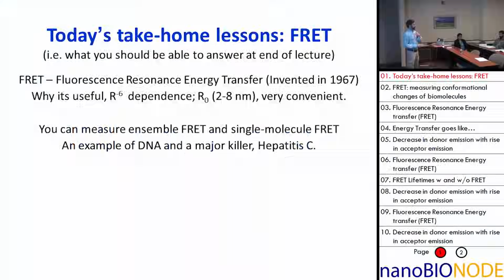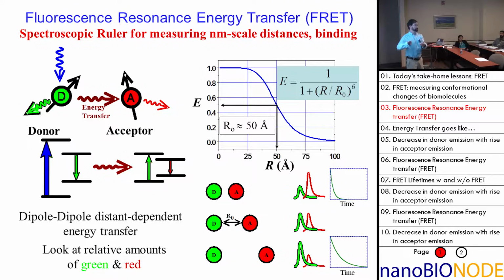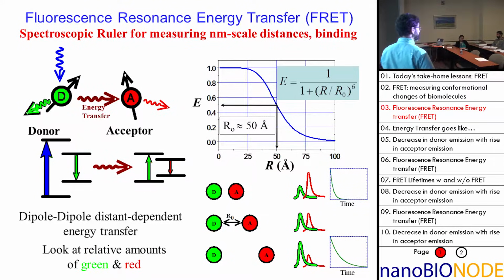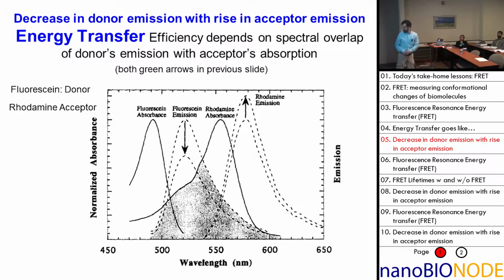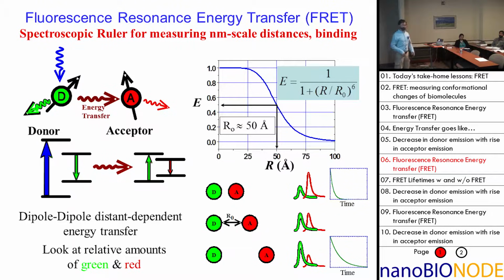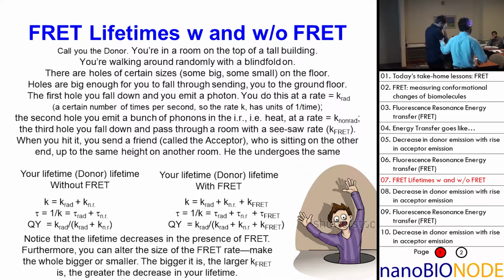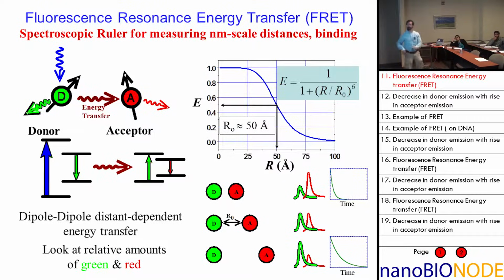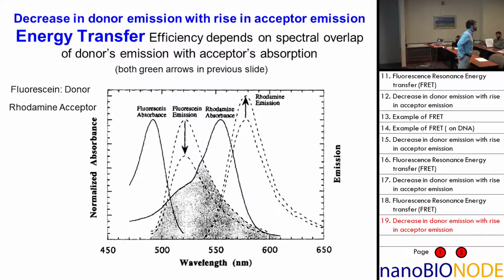Physics 598 Lecture 3: FRET (Dr. Paul Selvin)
Physics 598
01/25/16
Dr. Paul Selvin

Paul Selvin earned a Ph.D. from the University of California, Berkeley, in 1990. Formally it was in physics, but in reality, it was in biophysics. The last experiment for his thesis, for example, was measuring the torsional rigidity of DNA by looking at a fluorophore intercalated in DNA, twisting around. A paper based on this experiment was published in Science (Selvin, 1992, Science) and later confirmed in a single molecule experiment (Bryant, Nature, 2003).

This course provides training in advanced biophysical techniques through hands-on laboratory exercises and weekly lectures as background.  Topics will cover general optical and fluorescence spectroscopy, introduction to various microscope techniques - wide field, bright field, DIC, fluorescence, single-molecule fluorescence imaging, FRET, super-resolution fluorescence imaging, and atomic force microscopy and, if time permits, a unit on computational Visual Molecular Dynamics tools. The course is targeted to graduate students and advanced undergraduates from physics, biophysics, engineering, MCB, and chemistry.  Enrollment is limited to 12 due to lab space, so you are encouraged to register early. Lectures and Labs will be held in Loomis Laboratory and the Institute for Genomic Biology.